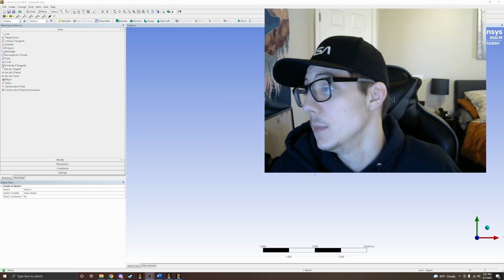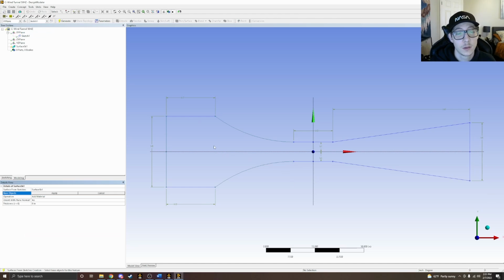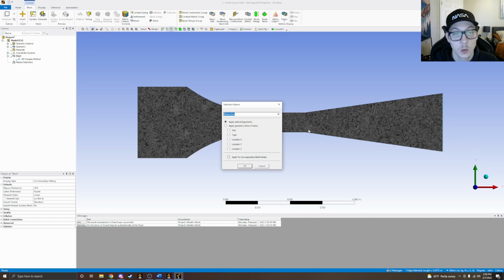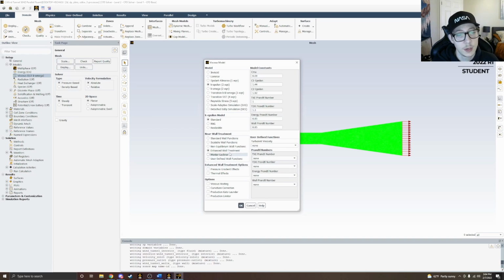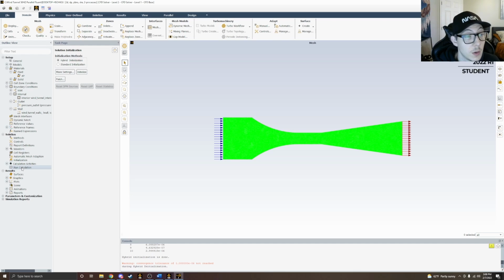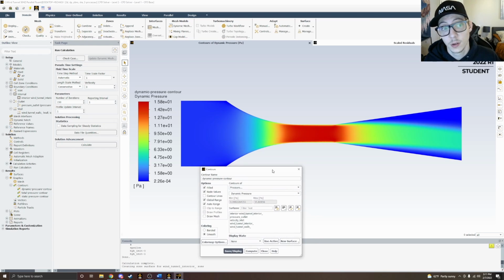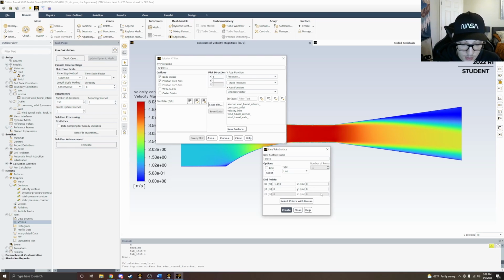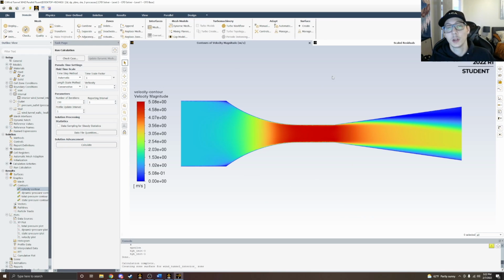Aero Design Project 1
Ansys simulation, sub-sonic wind tunnel